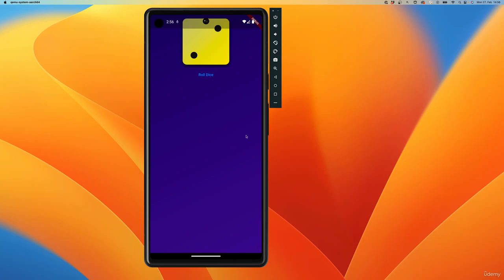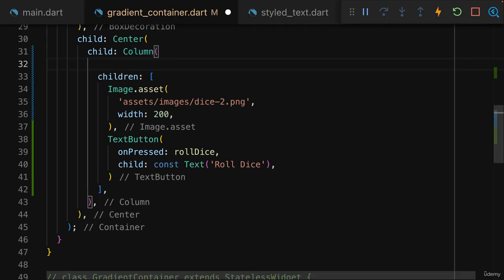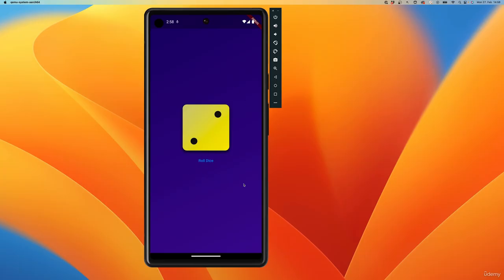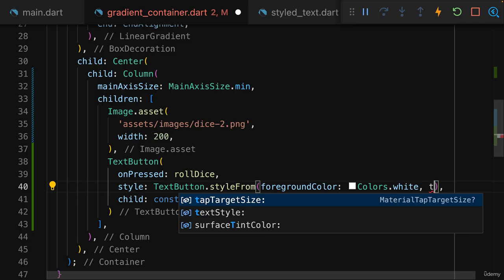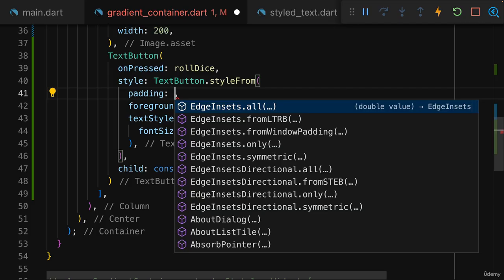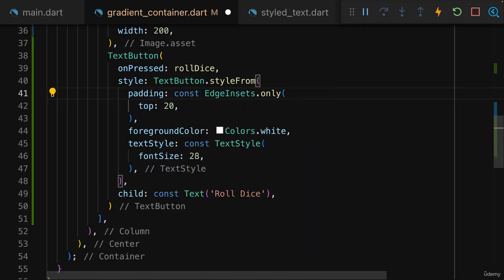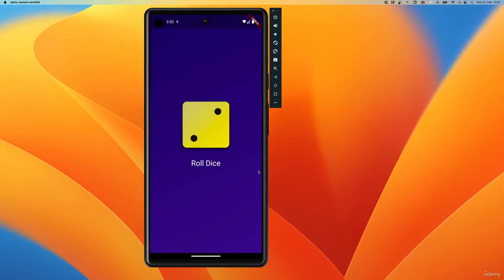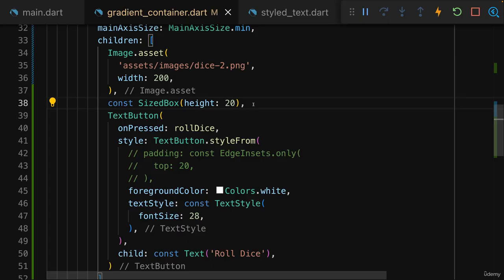2 36 Styling Buttons & Working with Padding